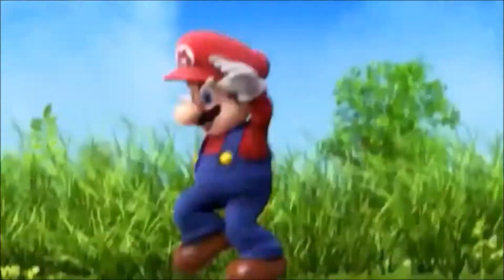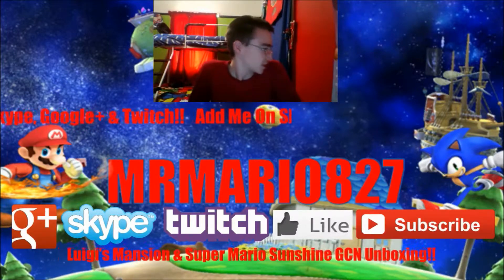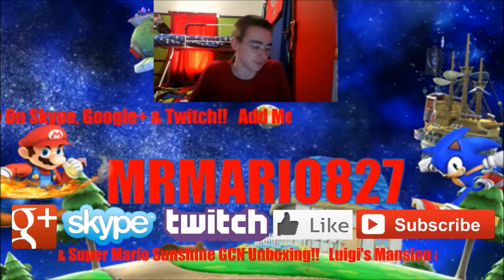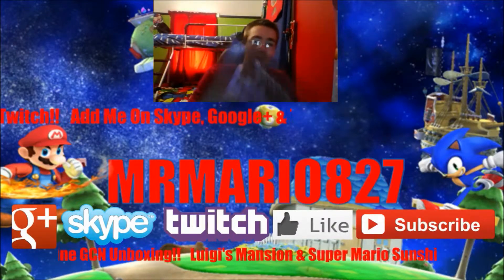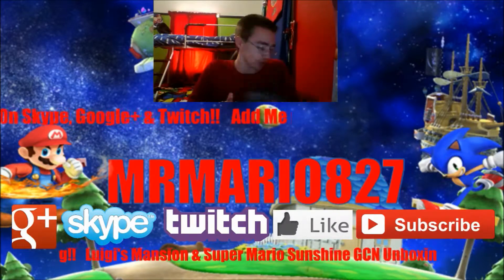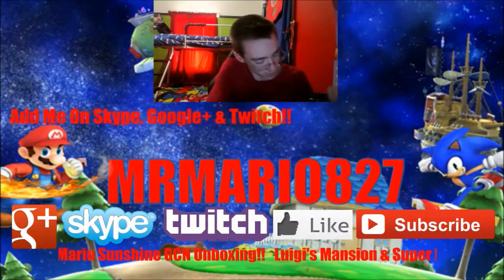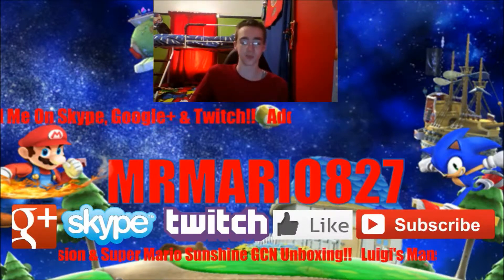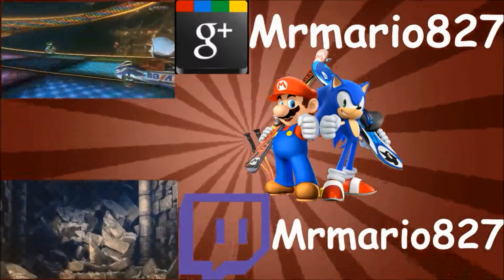Luigi's Mansion & Super Mario Sunshine GCN Unboxing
I am doing my another gaming unboxing.
So this time I will be unboxing Luigi's Mansion & Super Mario Sunshine for the Nintendo GameCube.
And let see if we can reach this video under 3 likes.
And if we do reach under 3 likes or more, I will upload the next gaming unboxing video as soon as possible.
So Yeah.
Anyways, thank you guys for watching this video.